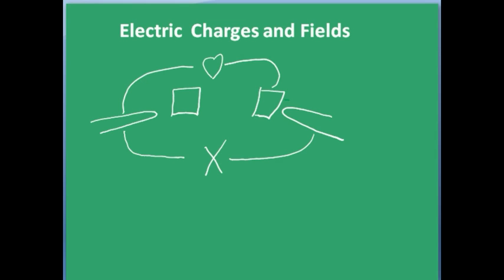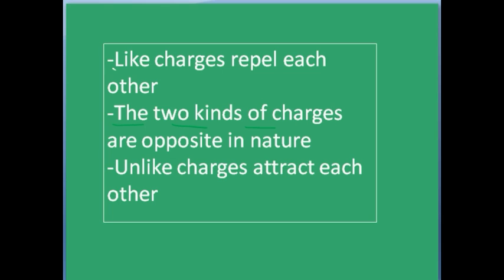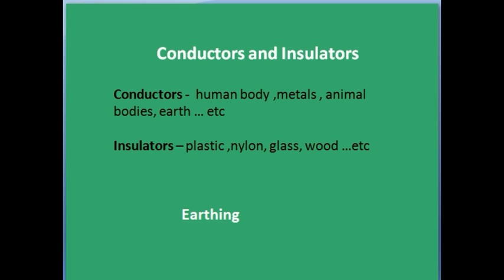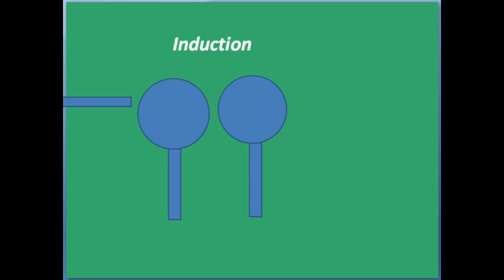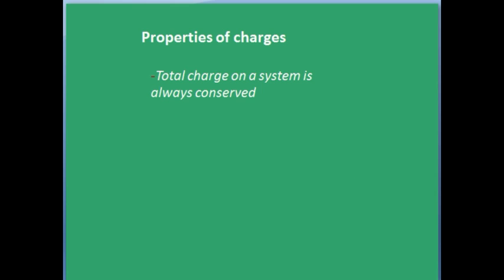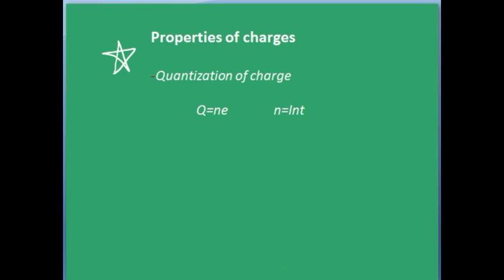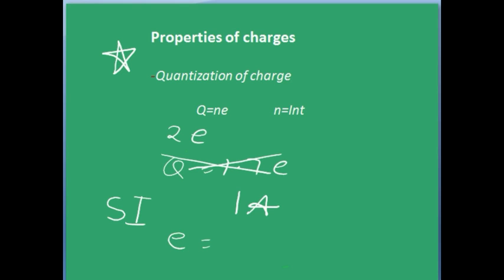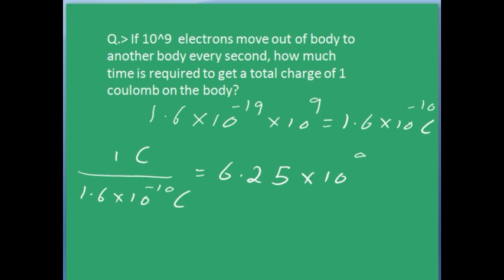Class 12 Electric charge and Fields Part 1